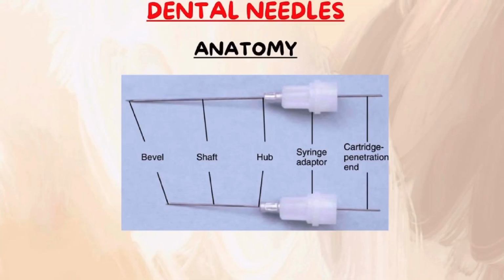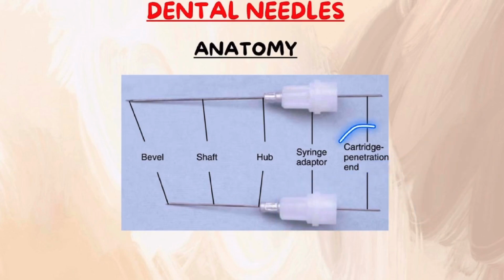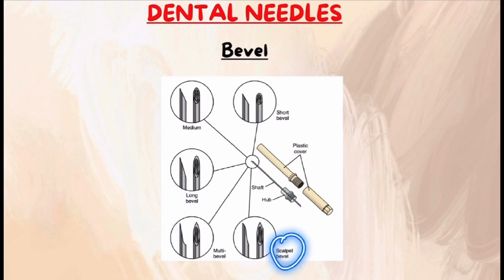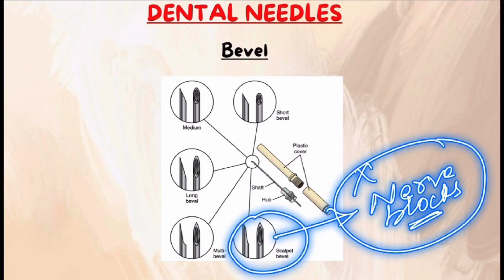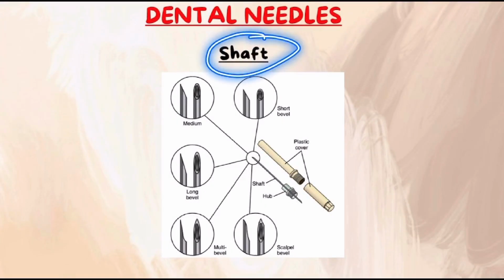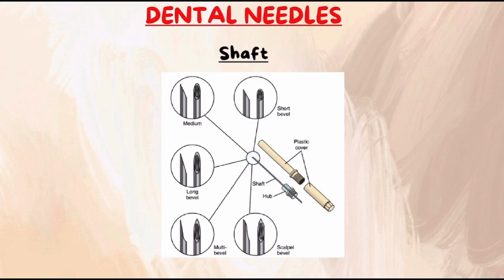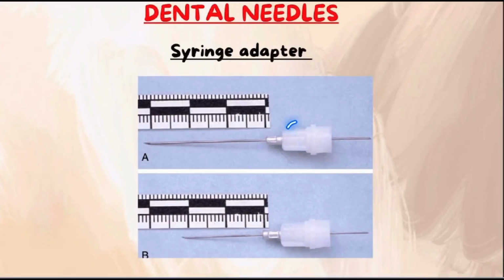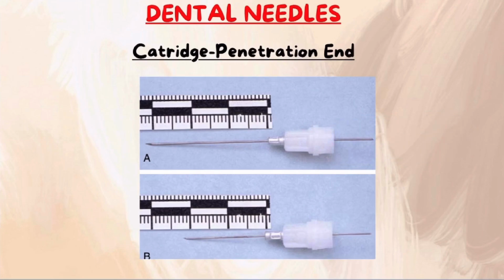Needle anatomy local anesthesia part 1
Welcome back to Tooth fairy Tales! In this video, we delve into the importance of dental needles in local anesthesia administration. Learn about the different gauge sizes and their impact on patient comfort, how to select the right needle for various dental procedures, and best practices for safe needle handling. We also discuss the color coding of needles, minimizing needle deflection, and avoiding common issues like needle breakage. Whether you're a dental student or a professional, this comprehensive guide will enhance your understanding of dental needle use in clinical settings, ensuring safe and effective outcomes.Whether you're preparing for the NEET MDS, AFK, ACJ, or studying for your BDS exams, this content is essential for mastering local anesthesia techniques. Based on the trusted information from Malamed's Handbook of Local Anesthesia, this video ensures you have the latest guidelines and tips to excel in clinical practice.